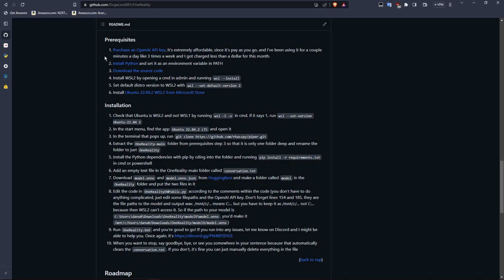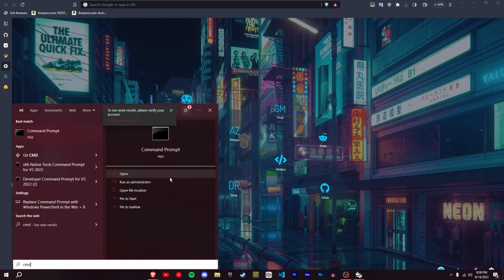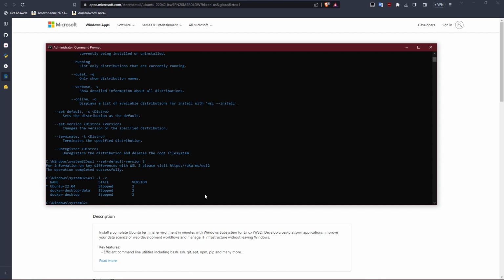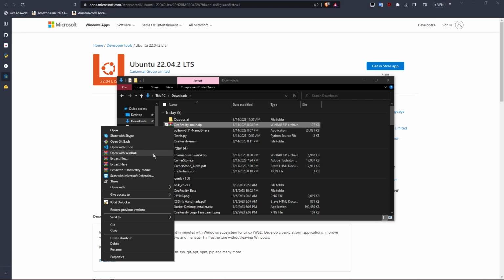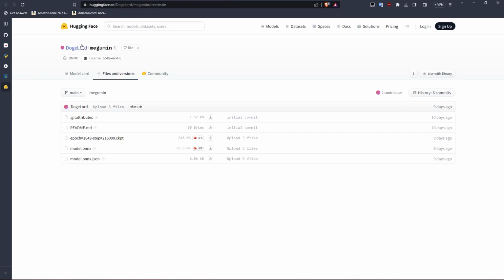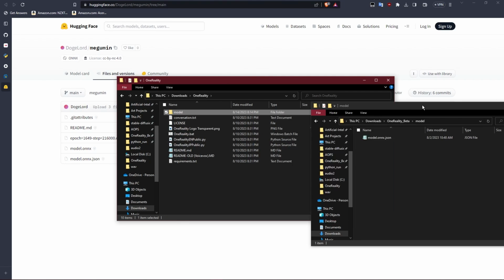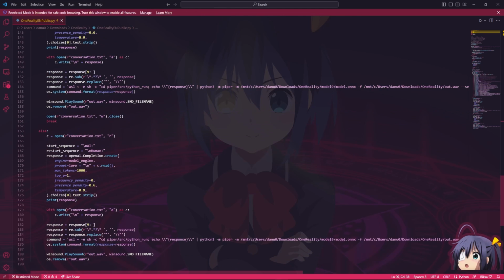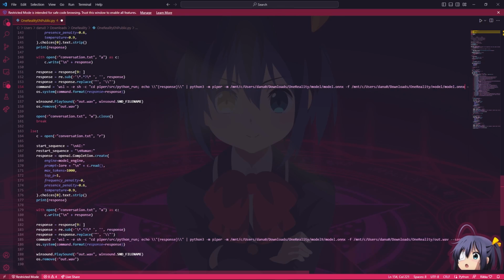Install your own AI Waifu/Assistant that can speak to you! (!!READ DESCRIPTION!!)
!!IMPORTANT!! This video is kinda outdated, so if you want to install the AI, I'll make an install video soon, but for now, just follow these text instructions on my github

Please like and sub if you enjoyed